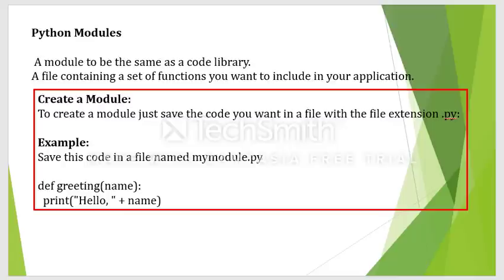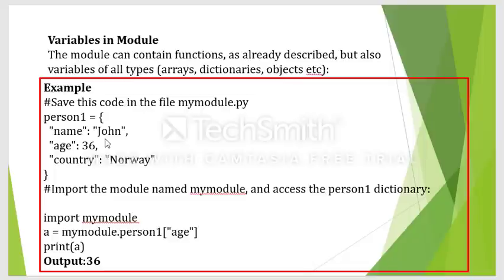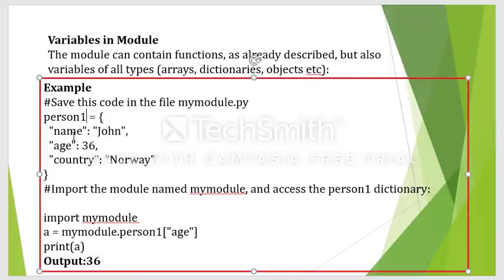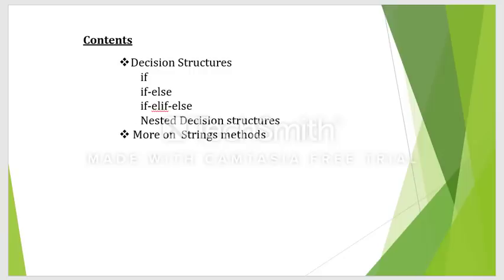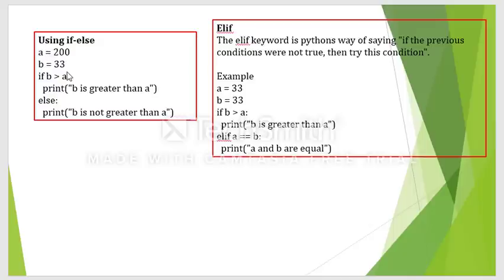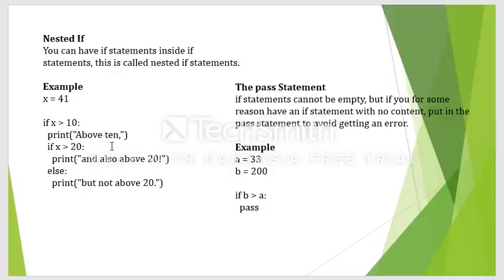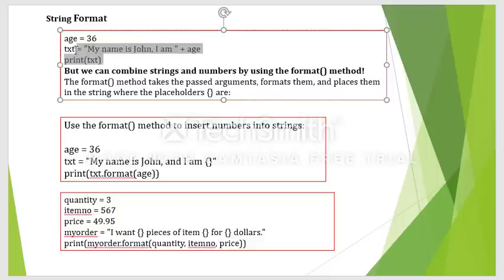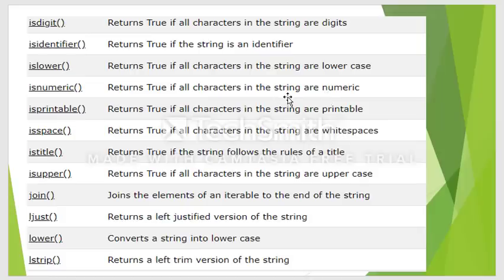python unit- 1(part-7)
Python Modules
Control Structures